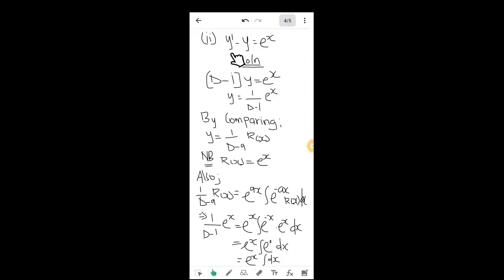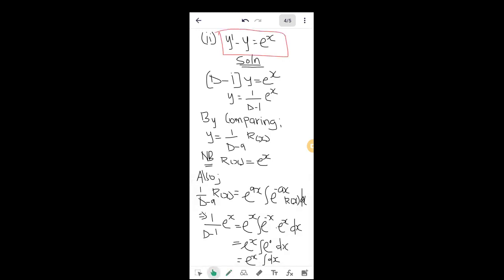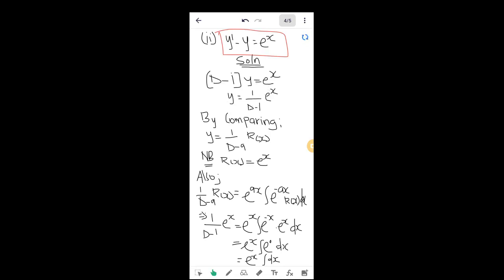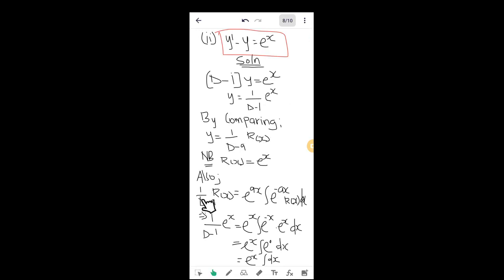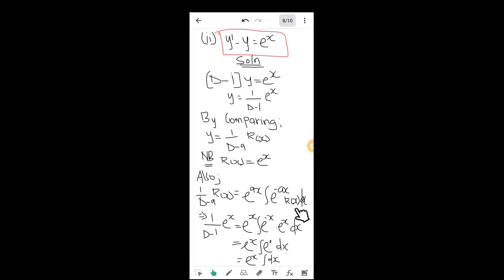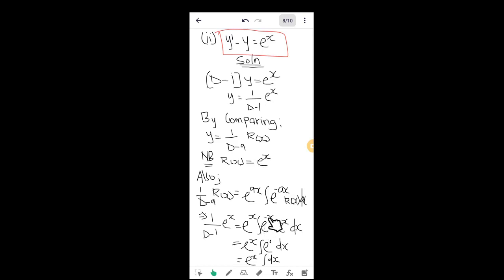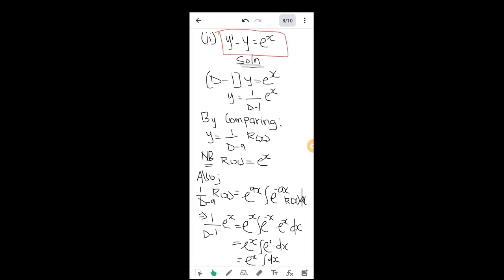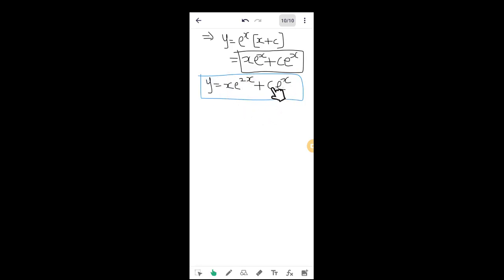D-operator for (first order linear differential equation with constant coefficient.